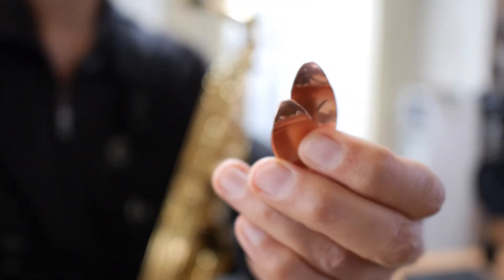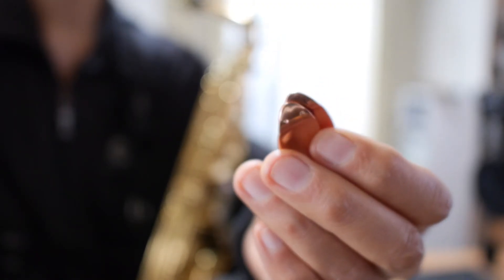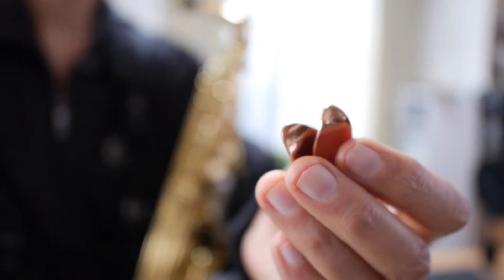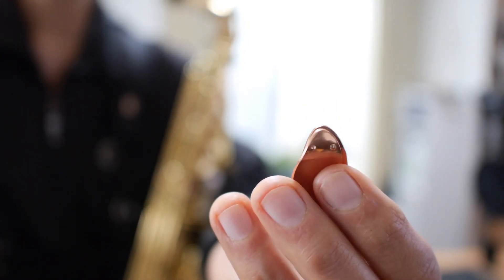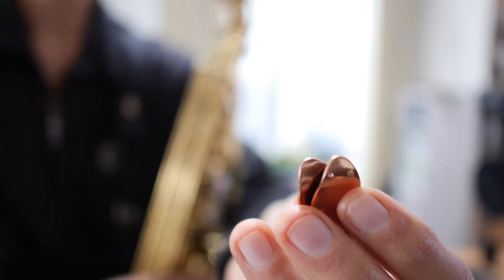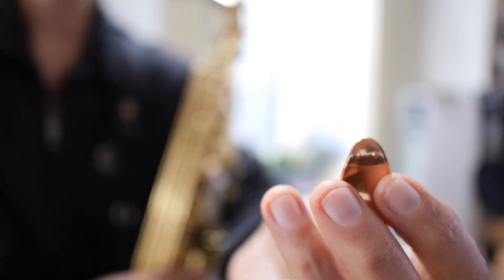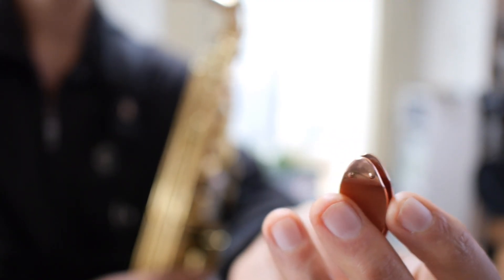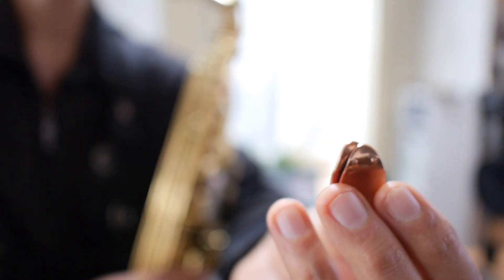【サックス】リーフレックの効果を試してみた！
リーフレック（レッドブラス）→